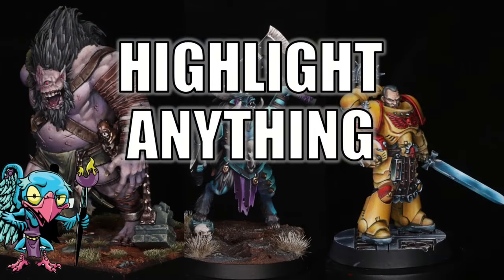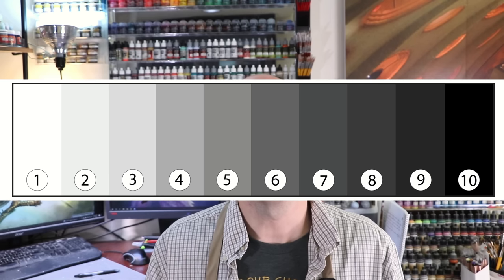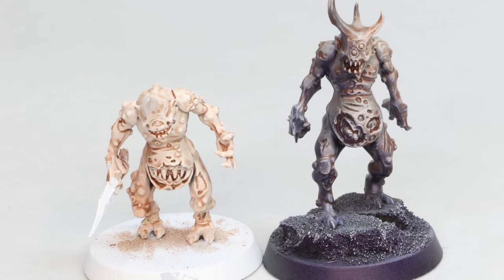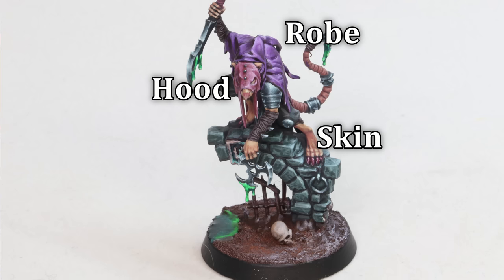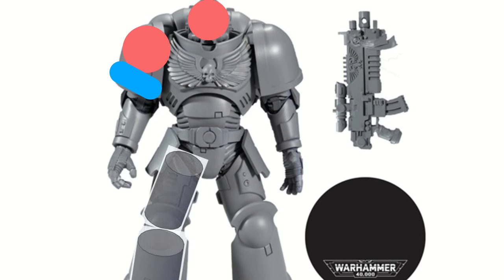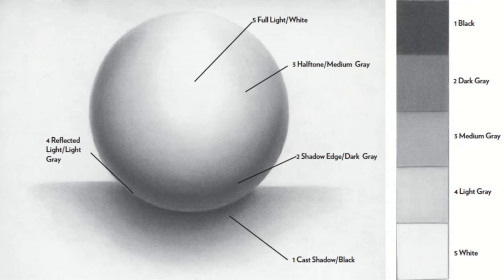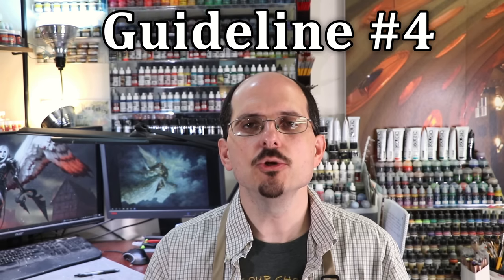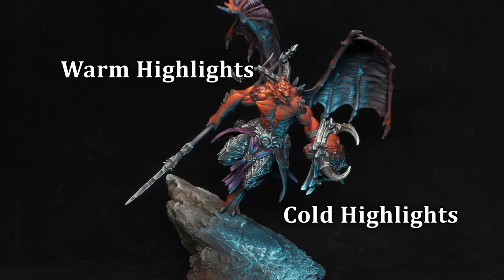How to Highlight Anything - HC 403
In this Hobby Cheating tutorial, I take you through how to highlight everything and anything. How when we combine the shape, the environment and the surface type, we can create a map of how to create contrast and highlight everything we need.

0:00 Intro
1:04 Guideline 1
4:15 Guideline 2
7:20 Guideline 3
12:10 Guideline 4
14:30 Guideline 5
18:25 Outro